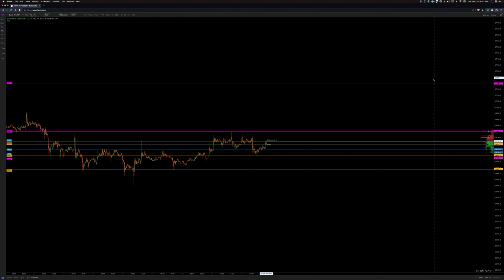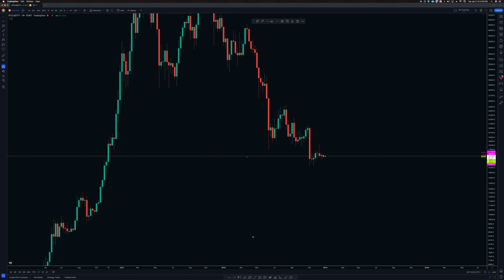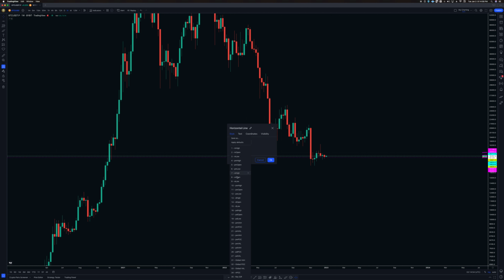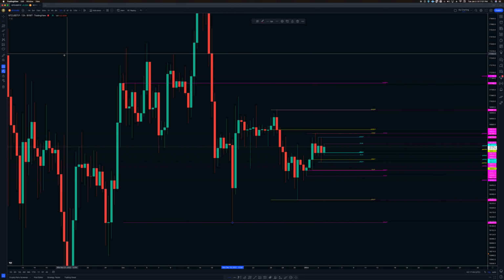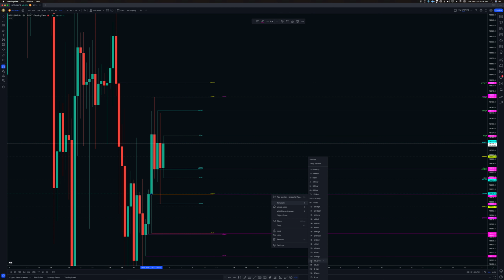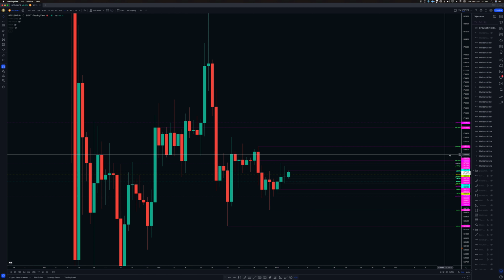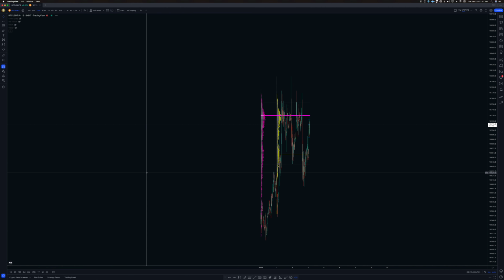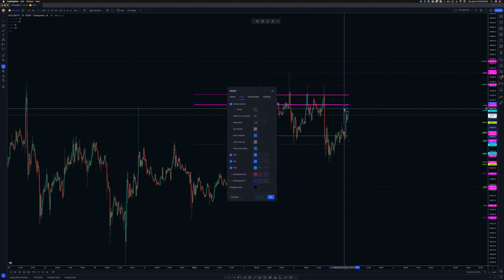PD LVLS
This is our final installment of horizontal levels. This video is purely for educational and entertainment purposes. If you are looking to join a free educational trading community then we would love to have you! Join my free Telegram group via the link below to begin your journey to becoming one of the 5% of profitable traders!

Hope to see you all soon & God bless!